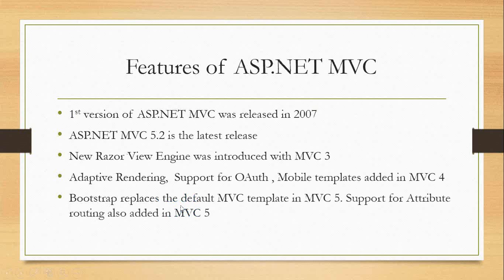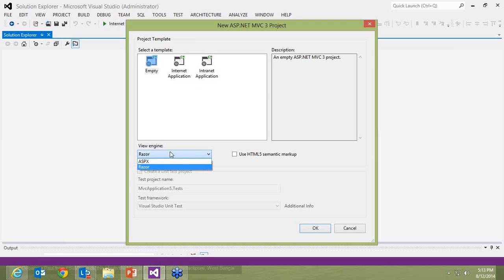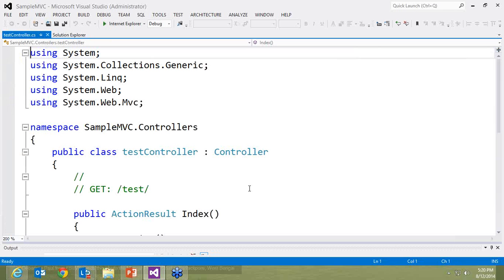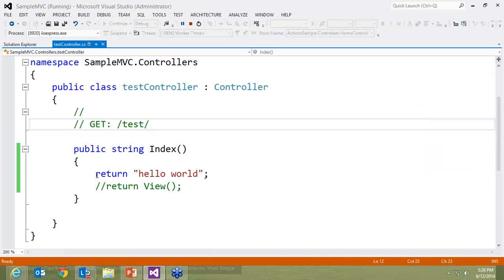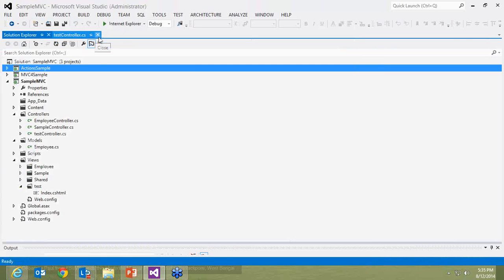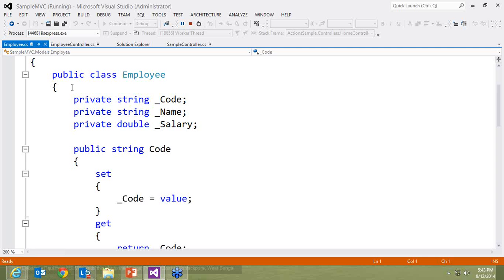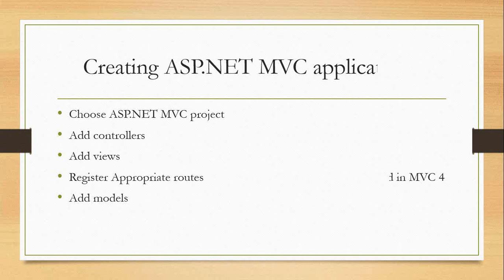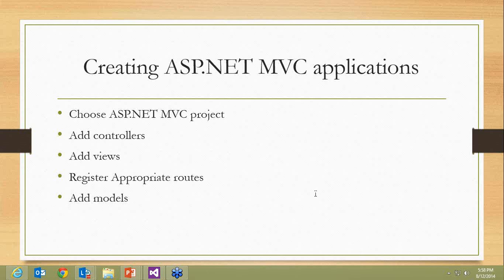Developing ASP NET MVC applications – Part 1